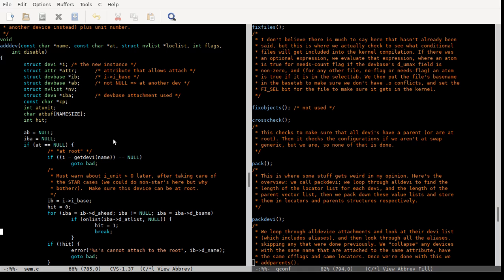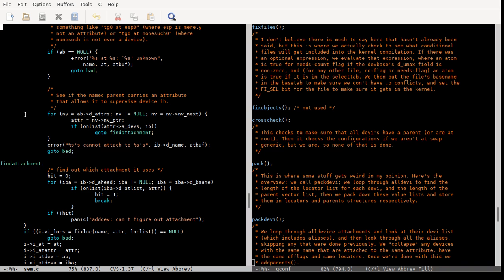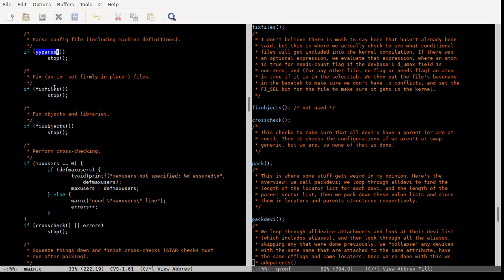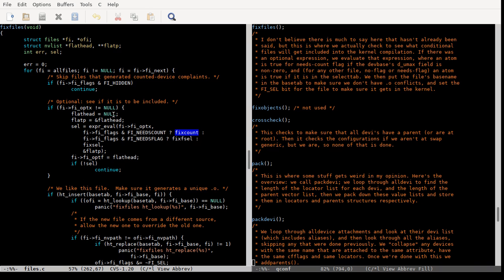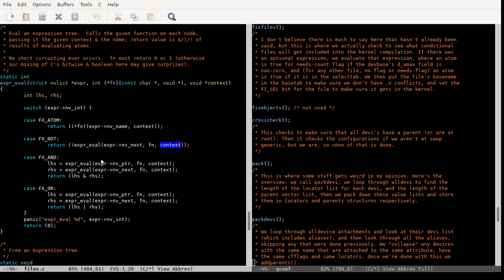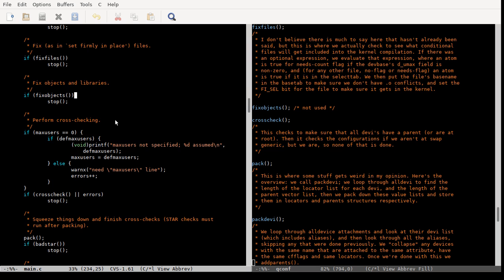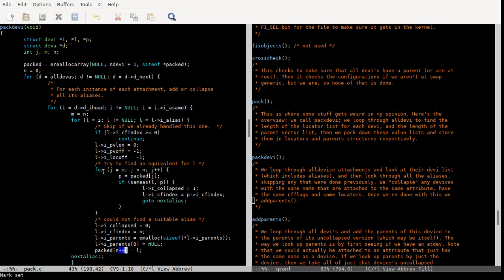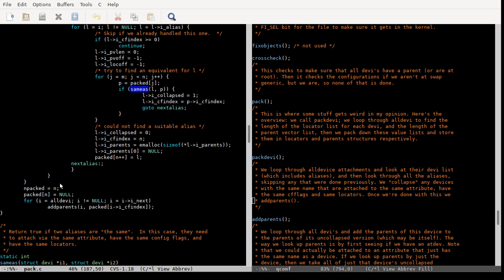/usr/sbin/config - Part 6/7 - Picking files and packing locators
In this sixth of seven videos on OpenBSD's config program, we have a pointless discussion of whether or not you can attach a device to a pseudo-device, we look at how we decide which files get compiled into the kernel, and we look at how we pack down the device instances, locators and parent vector.